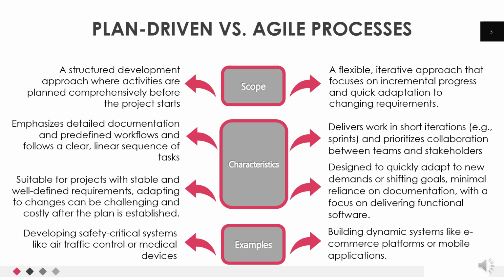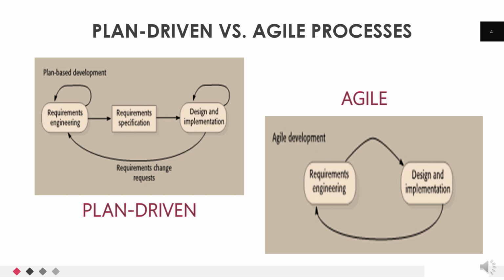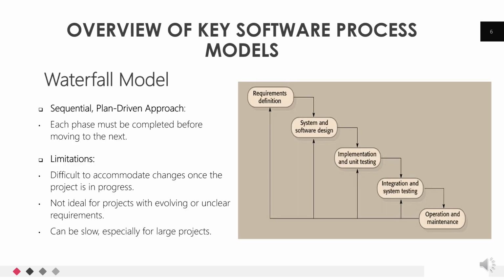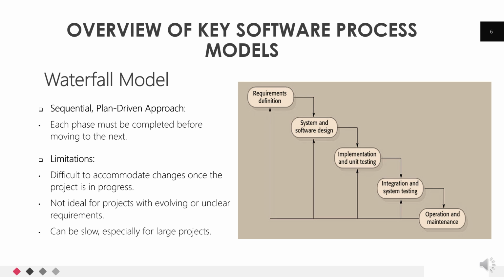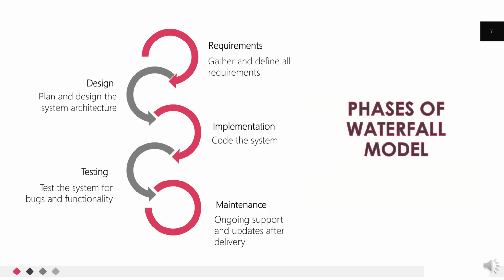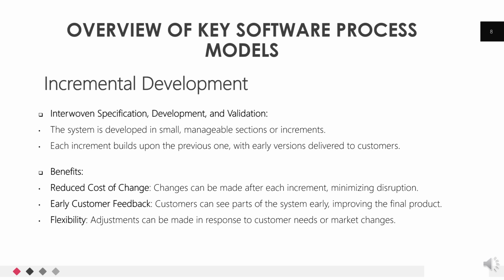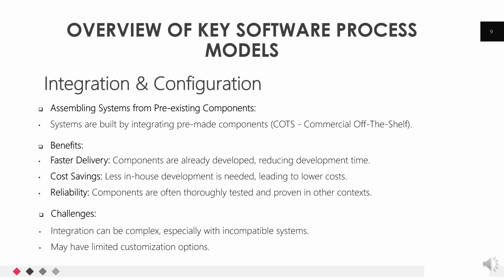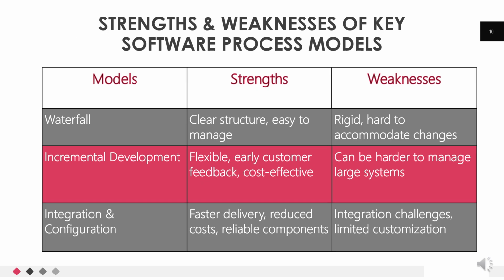Software Process Models